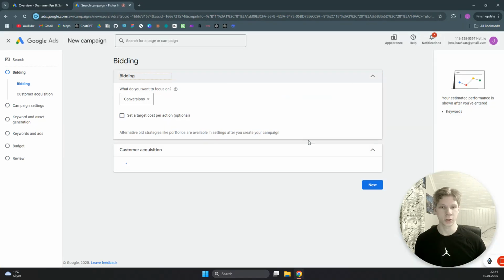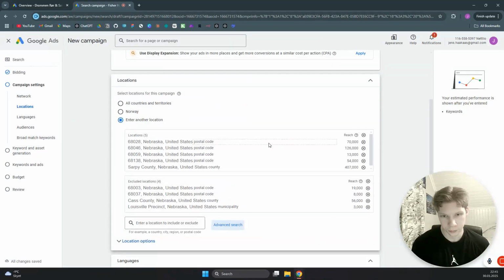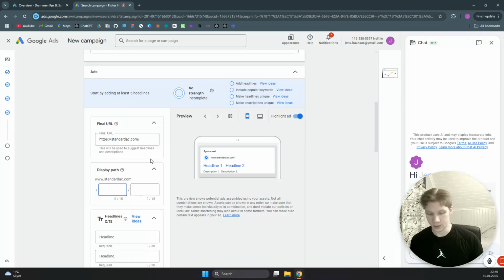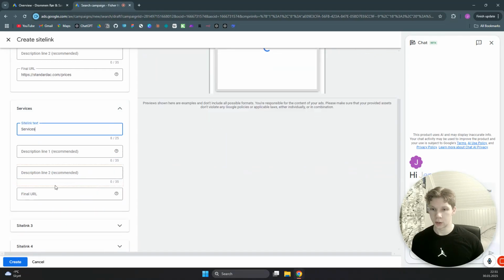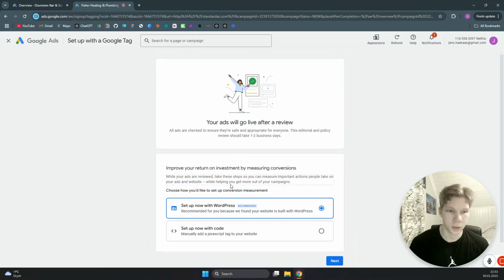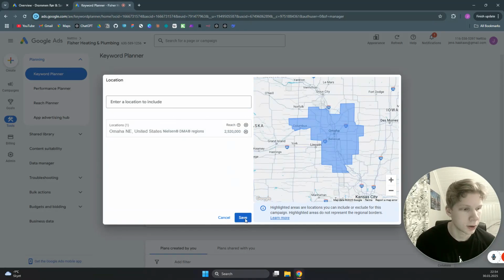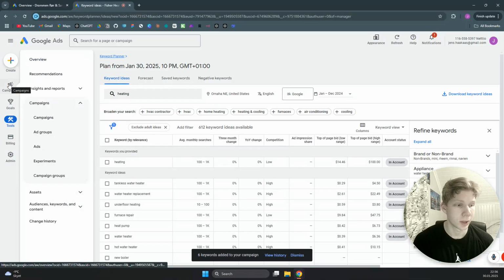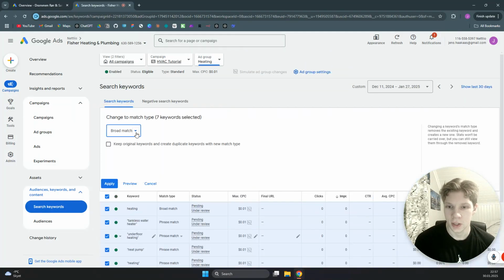How To Run Google Ads For HVAC in 10 Minutes (2025)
Want to generate more leads for your HVAC business using Google Ads? In this step-by-step tutorial, I’ll show you exactly how to set up and run high-converting Google Ads for HVAC companies in just 10 minutes! Whether you’re a business owner looking to get more calls and bookings or someone wanting to learn Google Ads for local service businesses, this video covers everything you need.

✅ What You’ll Learn:
✔️ How to set up a Google Ads campaign for HVAC services in 2025
✔️ The best keywords and targeting strategies to get more HVAC leads
✔️ How to write compelling ad copy that converts clicks into customers
✔️ The right way to set up your budget and bidding strategy for maximum ROI
✔️ How to track conversions and measure your results

This video is perfect for HVAC contractors, local business owners, and marketers who want to run profitable Google Ads campaigns without wasting money.